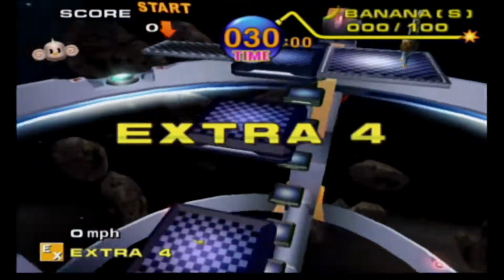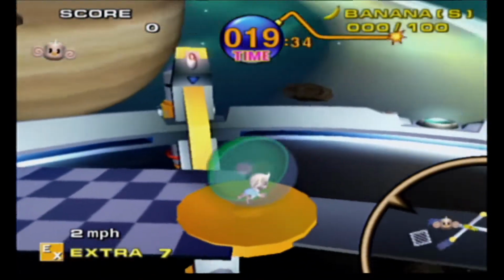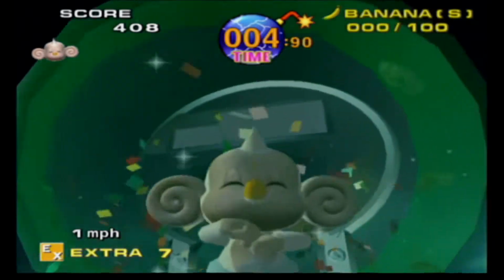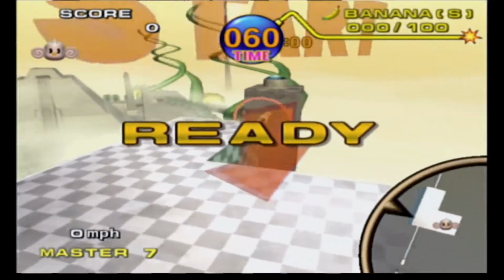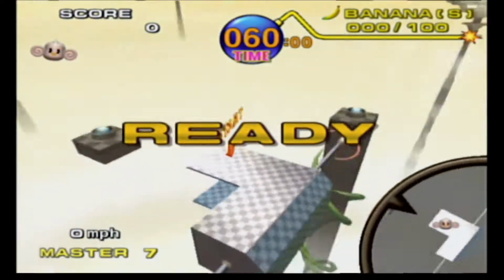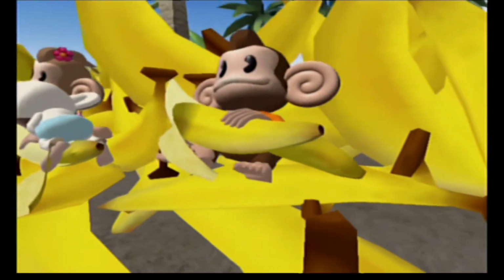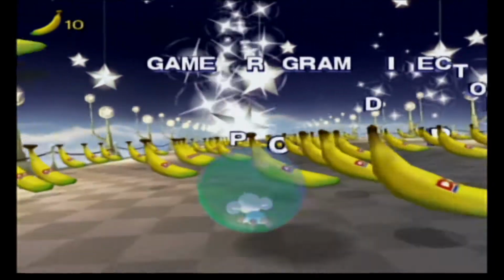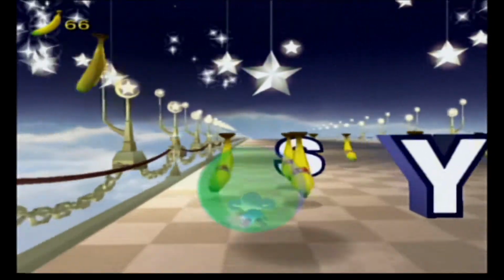Let's Play Super Monkey Ball - Part 4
Expert Extra (Stages 1-10)
Master (Stages 1-10)